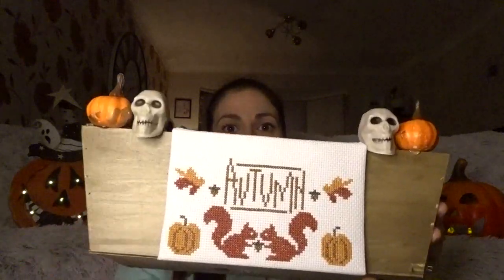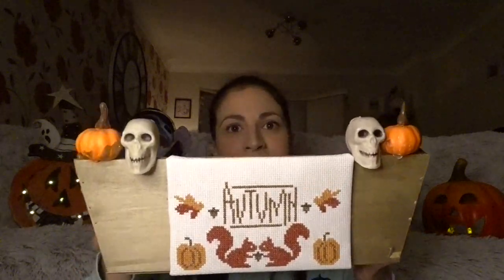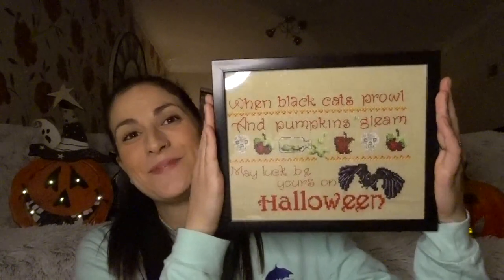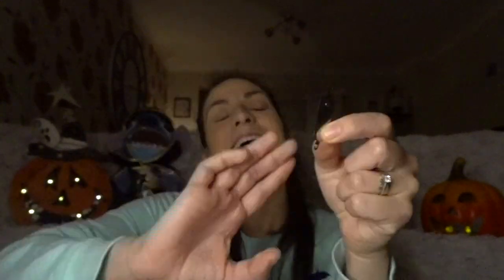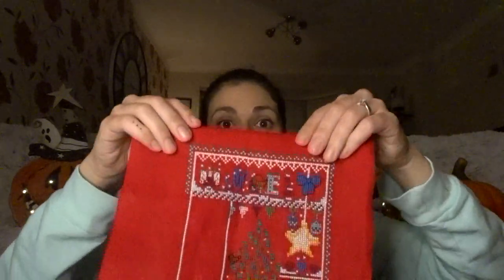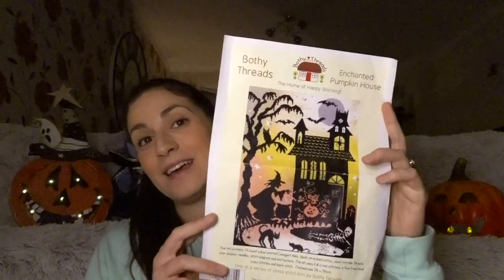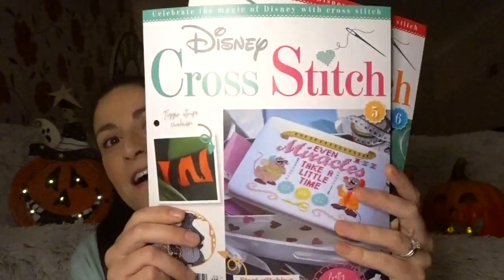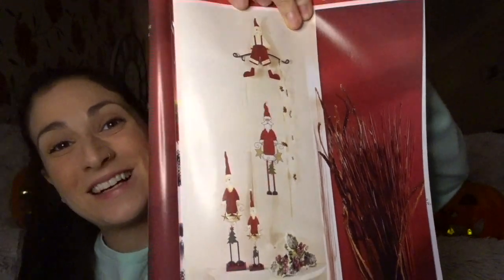Flosstube 10 - 3 FFOs, 3 WIPs and a haul... plus a slug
FFOs
-Happy Hauntings- Just cross stitch halloween
- Pumpkin harvest - Just Cross stitch halloween
-Autumn - Tiny modernist

WIPs
-NOEL SAL -Cross stitcher magazine
-Aldi- Door hanger
Bothy Threads- Enchanted Pumpkin house

Haul
- Victorian Cross stitch -Jane Greenoff
-Picture it- Jo Verso
-Disney Magazines- Hatchett part-works